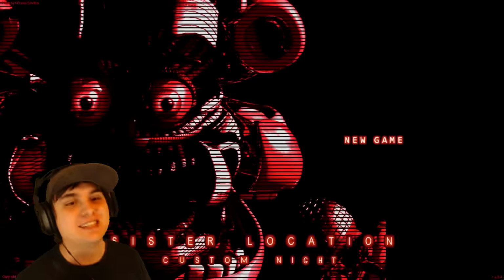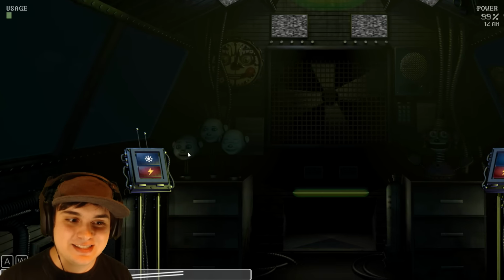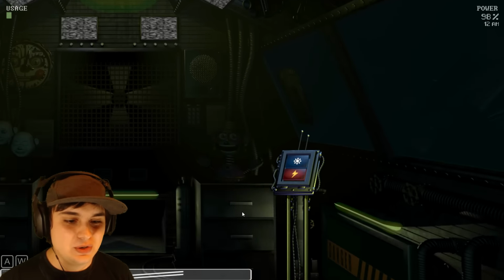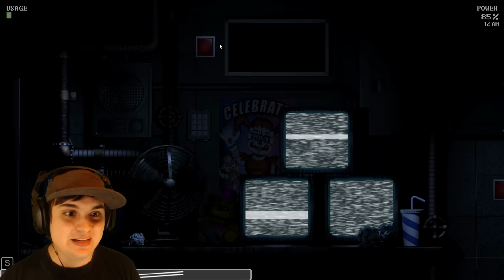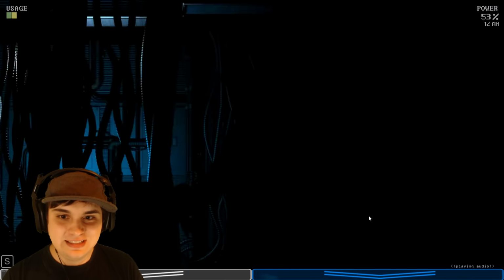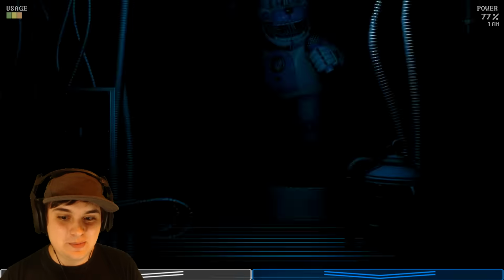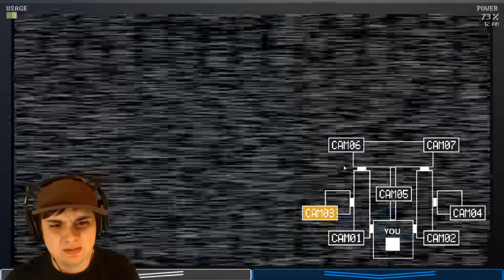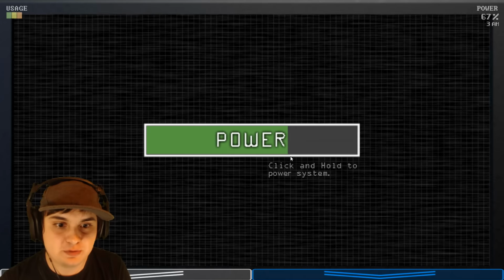4/20 MODE COMPLETE + SECRET NIGHT | Sister Location: Custom Night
Created by KFriske Studios, Sister Location: Custom Night is a new gamejolt indie horror game that features gameplay of the custom night before Scott Cawthon could release his version.